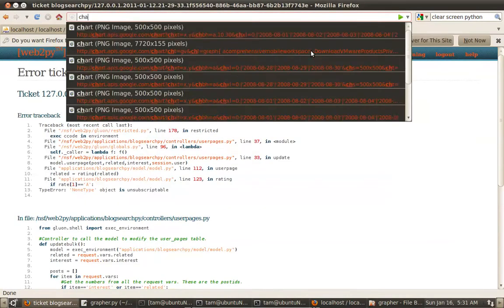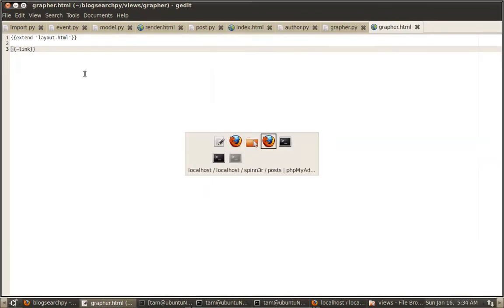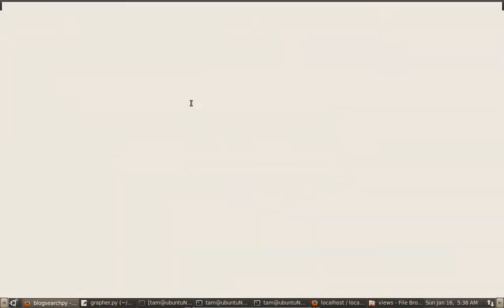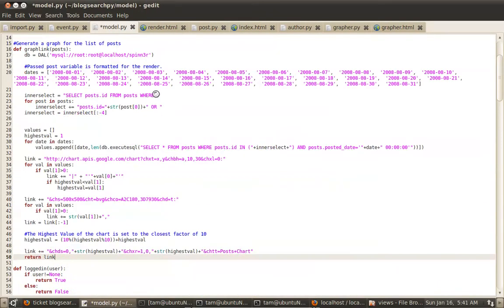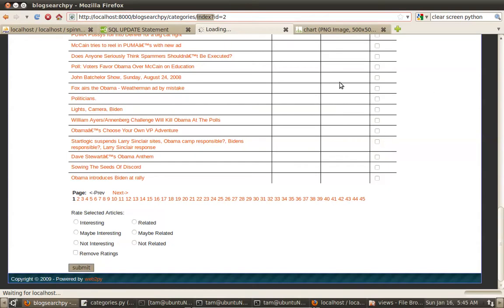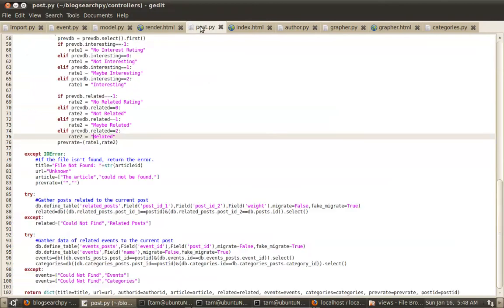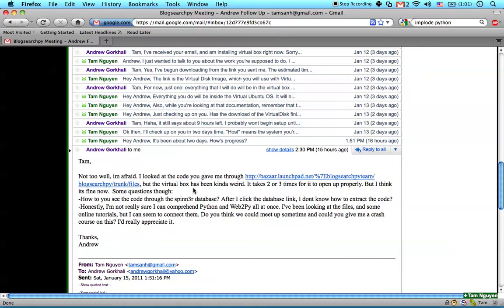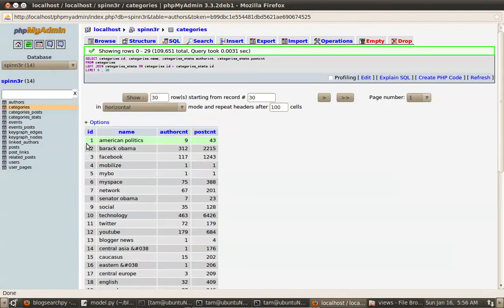Web2py for Andrew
A sleepy web2py walk through for Andrew